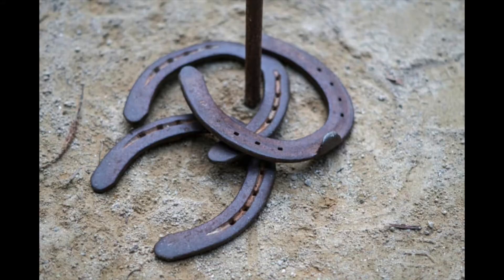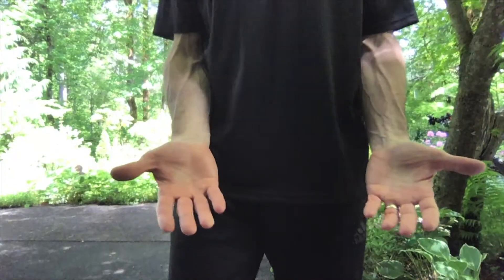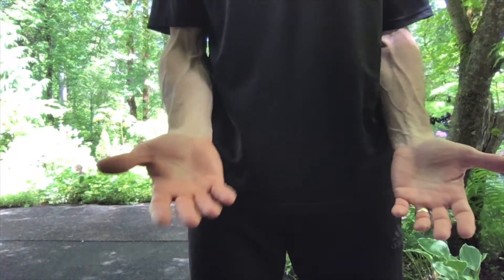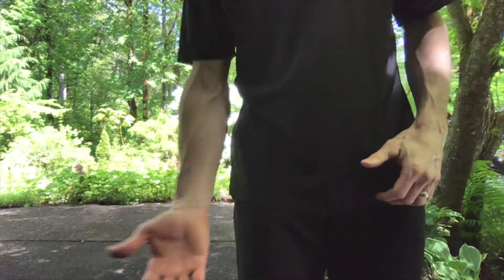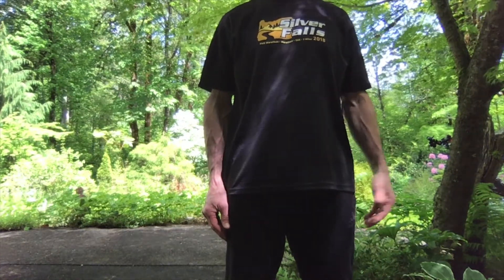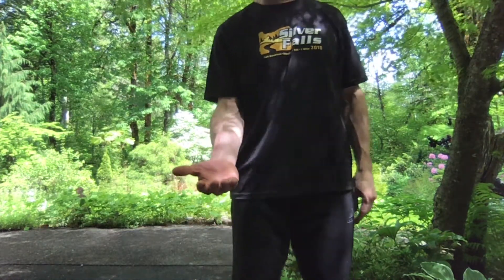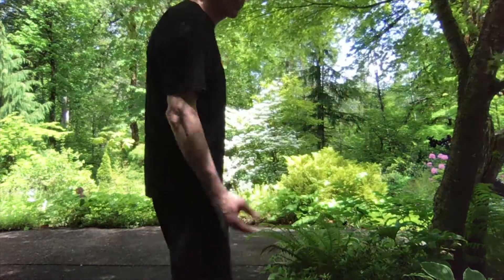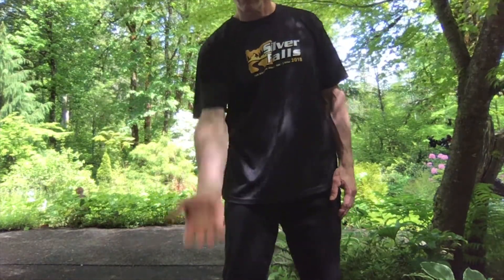PE at Home: Underhand Throw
Mr. Lustig teaches you how to underhand throw, even if you do not have a ball!